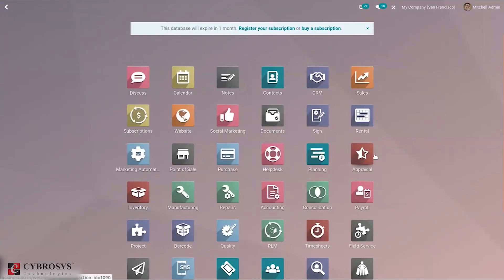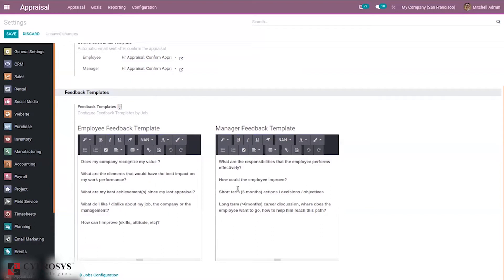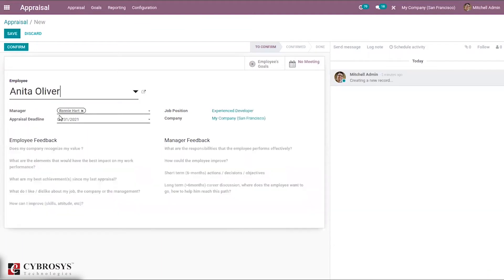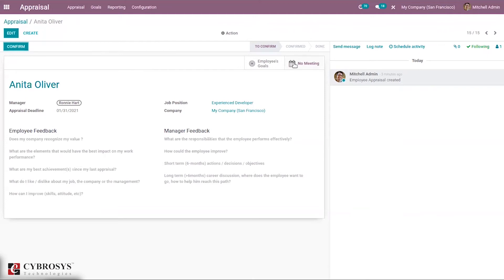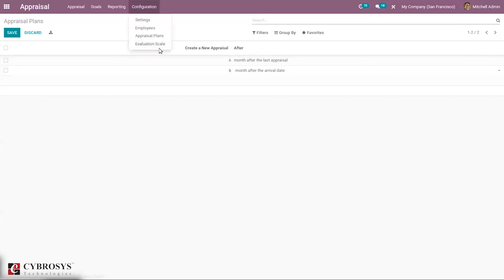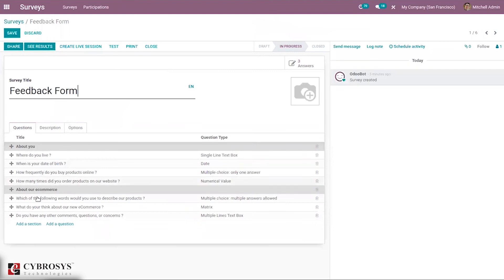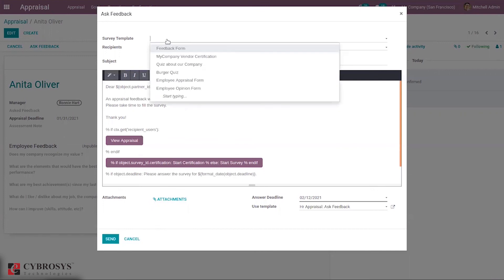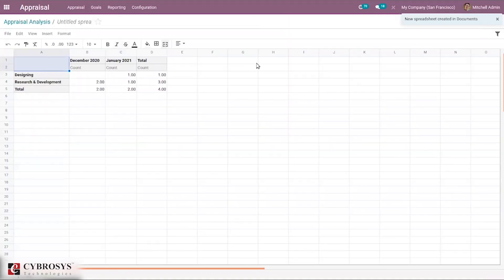Odoo 14 Employee Performance Appraisal Management | Odoo 14 Human Resource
The appraisal provides the employees with satisfaction recognition of work for the services provided by them for a long time. There are various parameters and analysis to be done before the app on every employee in a company. These parameters and terms vary from organization to organization it entirely depends upon them.
Video Contents:
0:00 Introduction
0:06 Goto Appraisal Module in Odoo 14
0:34 Goto Configuration settings in the appraisal
4:56 Create New Appraisal
7:59 Create Meetings
9:50 Create Appraisal plans
10:20 Evaluation Scales
15:09 Ask feedback in appraisal module
16:57 Appraisal Reports

Odoo platform has a separate employee appraisal module which has been defined to deal with the operations. This module operation has been interconnected to the other Human resource management aspects of the Odoo. Therefore, providing users with the necessary data during the approval process.